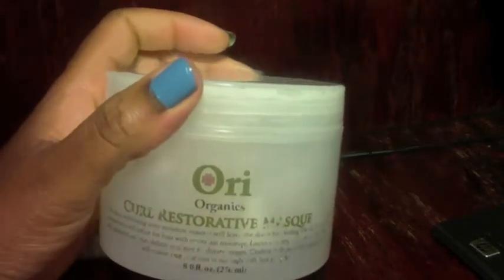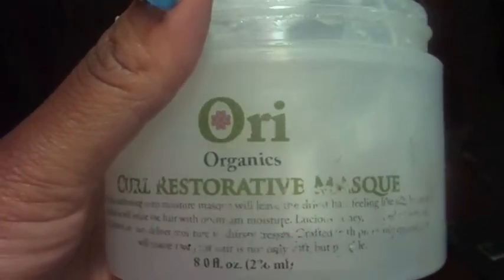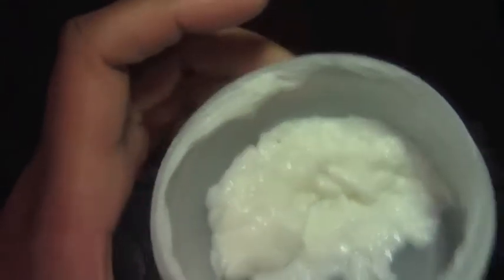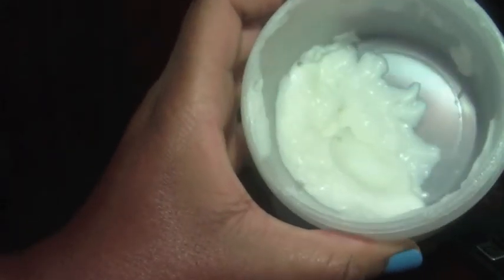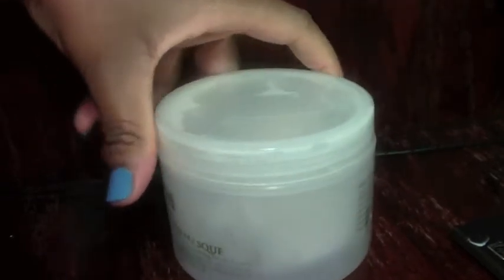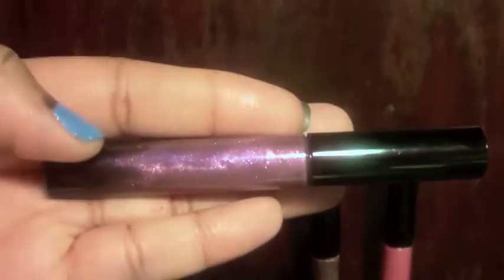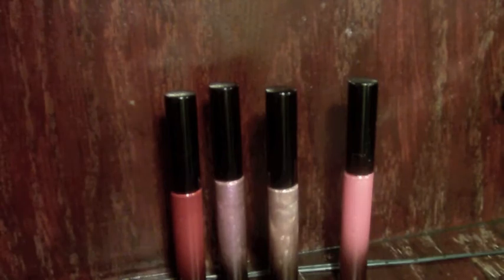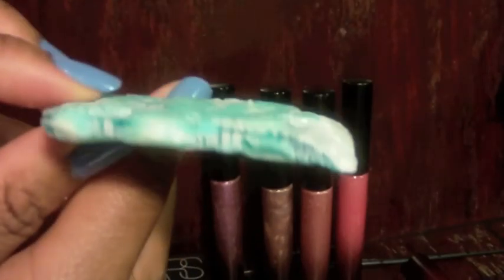Ori Organics Review and WNTW.m4v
In this video I review the Ori Organics curl restorative mask. I also swatch a few cosmetics from Kissable Couture